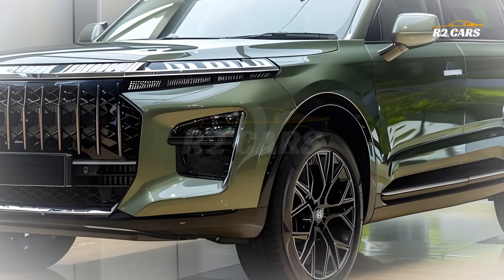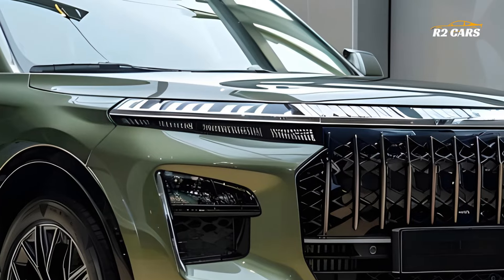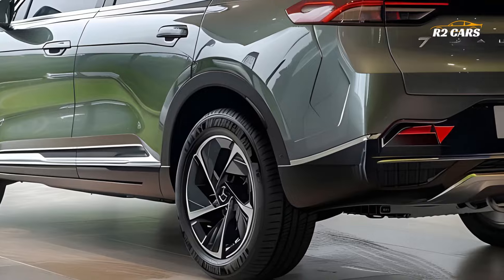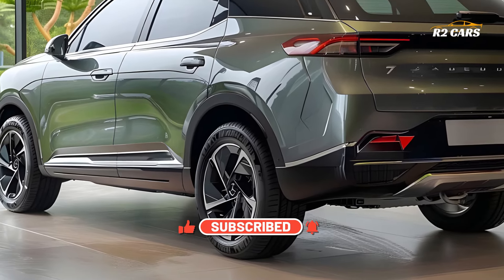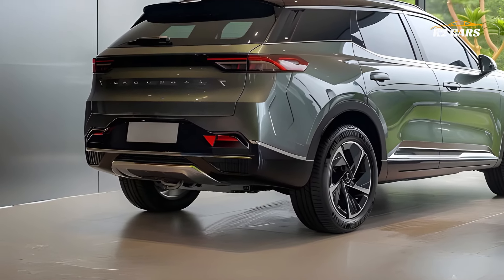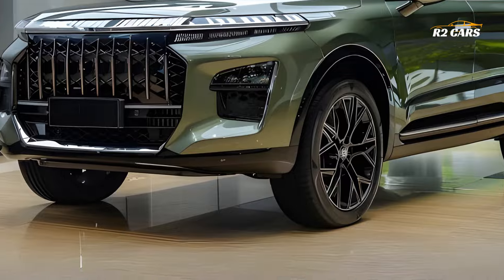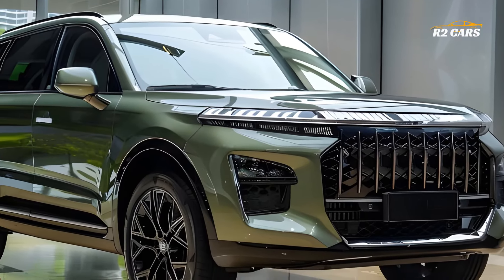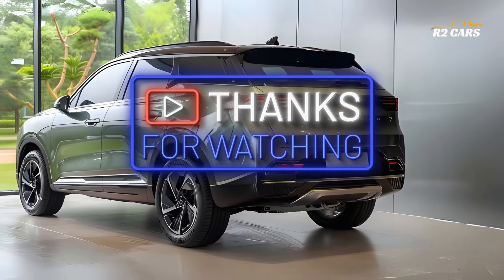Amaze! 2026 Jaecoo 7 Hybrid Launched! - Tech Chinese SUV!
Prepare to be amazed! The new 2026 Jaecoo 7 Hybrid is destined to dominate the SUV market with its cutting-edge technology and stylish Chinese design. The 2026 Jaecoo 7 Hybrid is a stylish and innovative vehicle. This SUV's strong lines, athletic attitude, and futuristic components will turn heads wherever it travels. The Jaecoo 7 Hybrid's aerodynamic shape, stunning grille, and modern LED headlights combine style and efficiency. This SUV is a statement on wheels.

Inside, you'll find luxury and technology. The Jaecoo 7 Hybrid's large interior is made of high-quality materials and stresses comfort and convenience. The Jaecoo 7 Hybrid has cutting-edge tech. The main feature is a huge, intuitive touchscreen infotainment system for navigation, entertainment, and vehicle controls. A digital instrument cluster, wireless charging, and a superior sound system make every drive connected and pleasant.

Comfort is key in the Jaecoo 7 Hybrid. Ideal for metropolitan commuting and extended road journeys, the seats provide maximum support and comfort. The adjustable seating and large cargo capacity provide enough room for passengers and luggage. The Jaecoo 7 Hybrid's strong engine and innovative hybrid technology give excellent performance and fuel efficiency. The Jaecoo 7 Hybrid rides smoothly and powerfully in cities and off-roads. The hybrid powertrain improves performance and lowers emissions, making the Jaecoo 7 Hybrid eco-friendly. Enjoy explosive acceleration and eco-friendly driving.

Safety is the Jaecoo 7 Hybrid's top priority. Advanced safety features including adaptive cruise control, lane-keeping assist, and automated emergency braking provide you peace of mind when driving. The 2026 Jaecoo 7 Hybrid redefines tech-savvy SUVs. Its innovative technology, gorgeous design, and hybrid economy make it ideal for modern drivers. Explore SUV futures with the Jaecoo 7 Hybrid. Take a test drive at your local dealership today.

R2 CARS CHANNEL